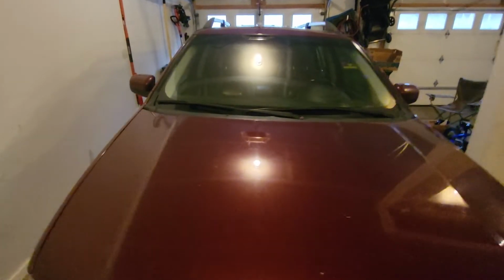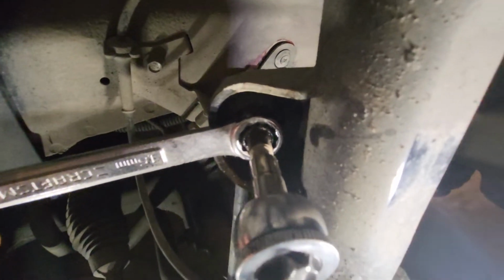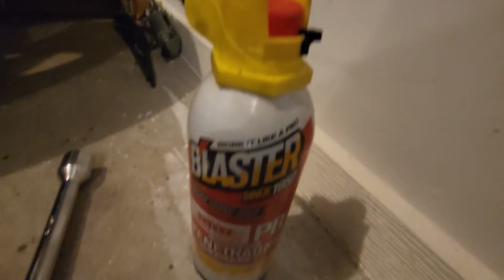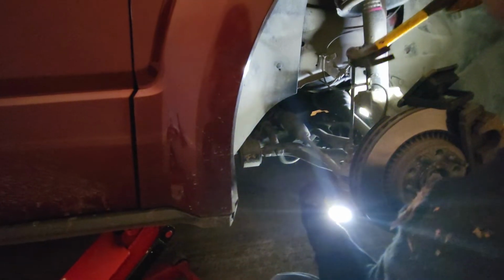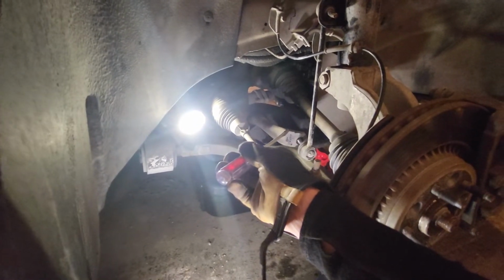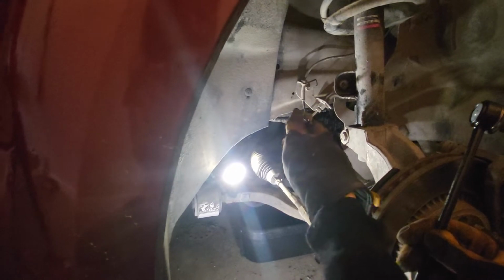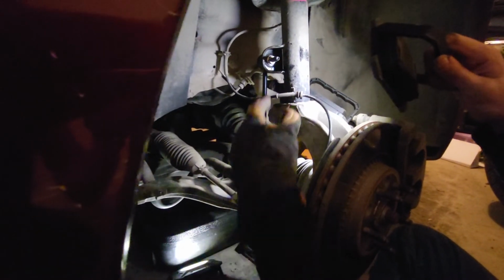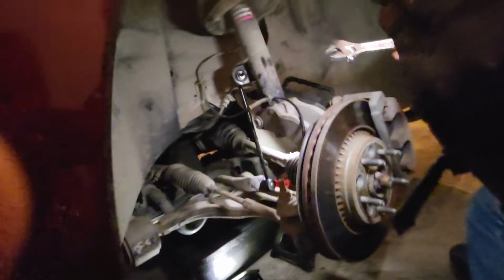2005 Ford Freestyle sway bar link connector install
It's fairly easy to install this sway bar link. I recommend spraying the bolts and nuts with PB blaster or some type of lubricant. Also, if you have a second jack, it helps lift the suspension so that parts line up better.